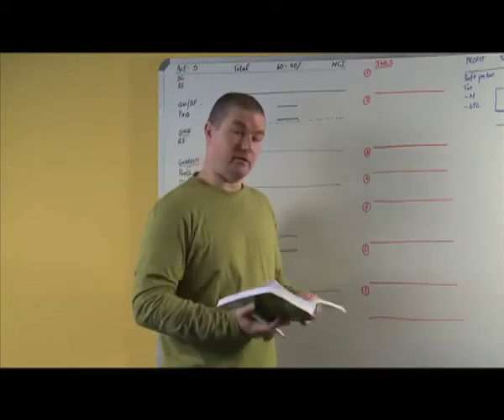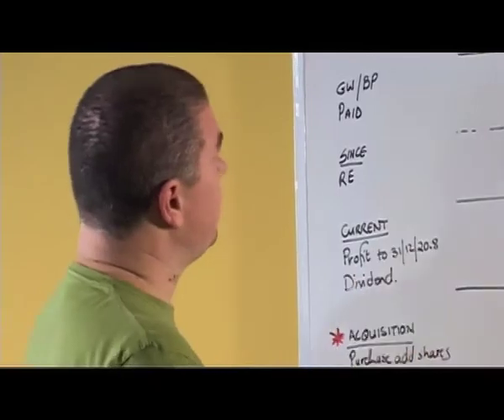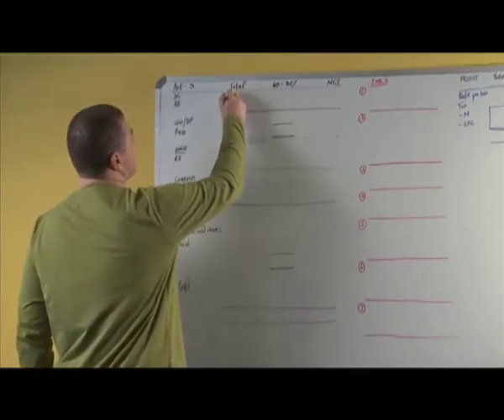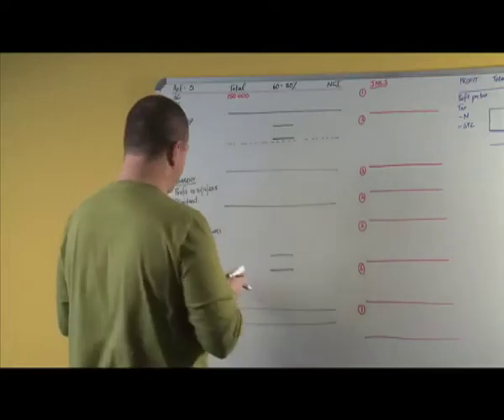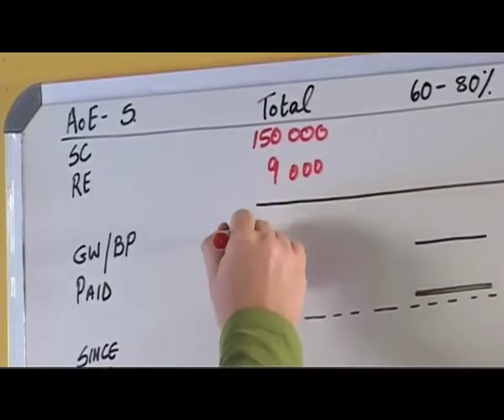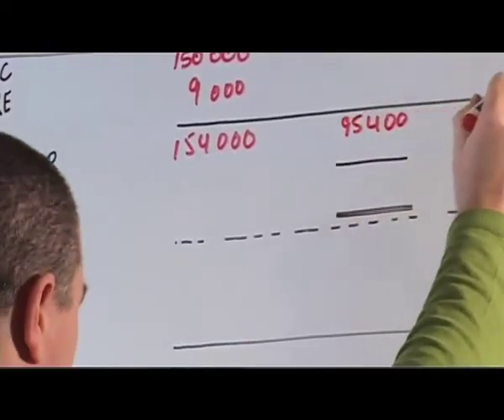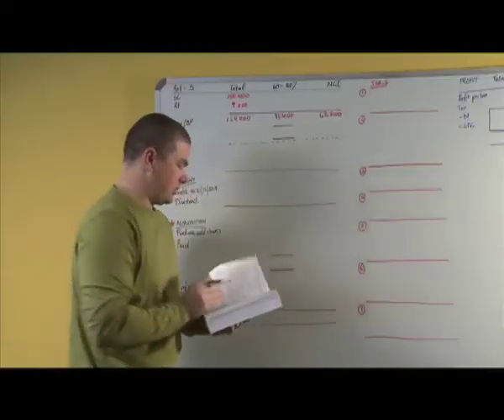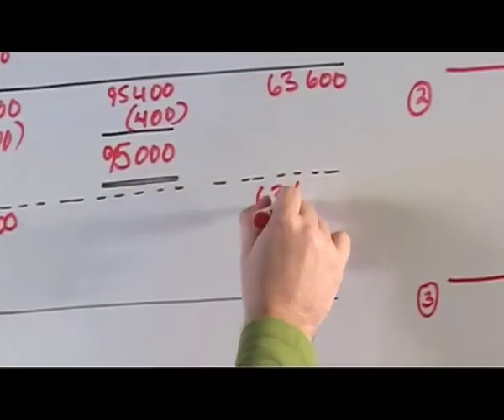2010_Financial_Accounting.mp4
A short sample clip from the 2010 NSOA DVD UNISA Support programme in which Carl Erasmus delivers a section on business combinations...